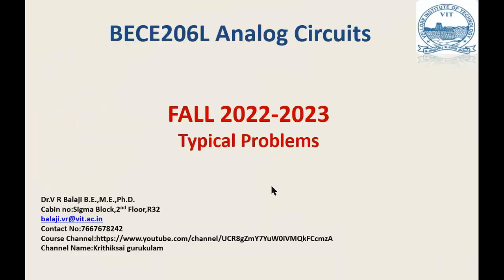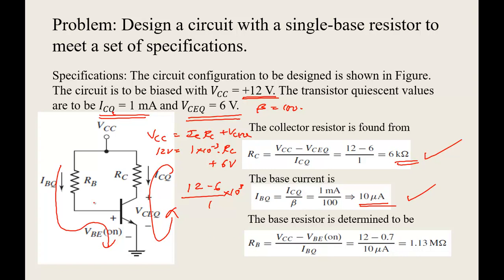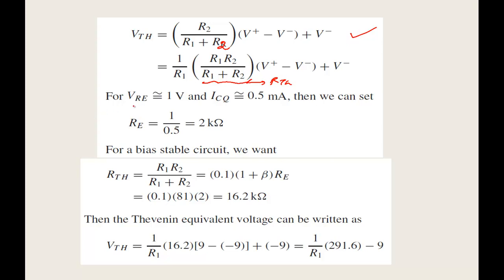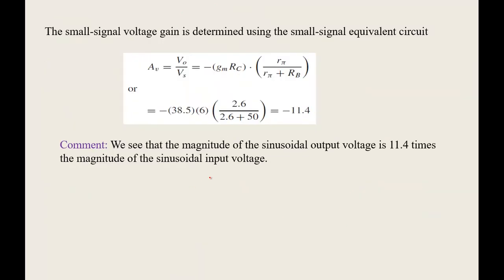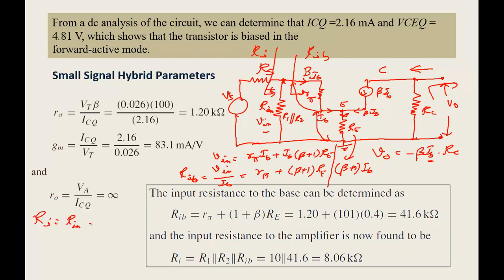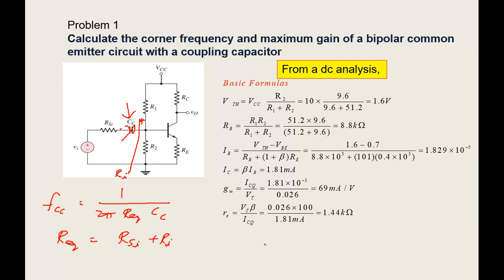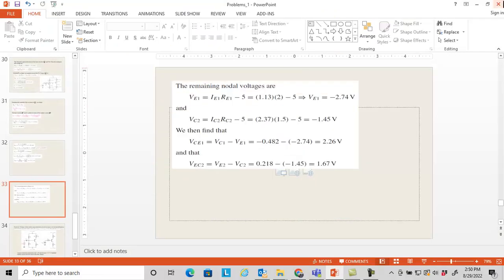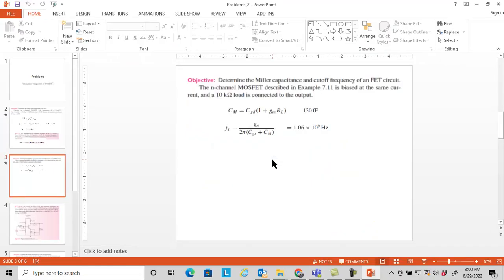Analog Circuits_Module 1 Problems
Problems and Solutions on BJT DC & AC Analysis
Problems and Solutions on MOSFET DC & AC Analysis